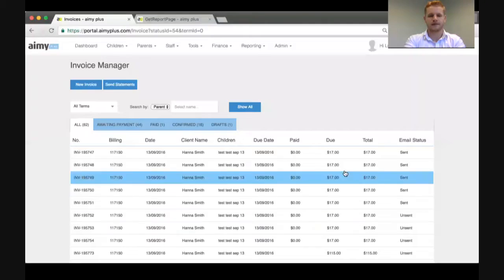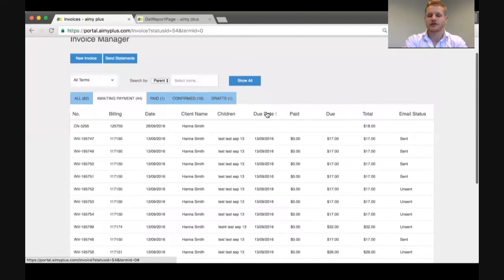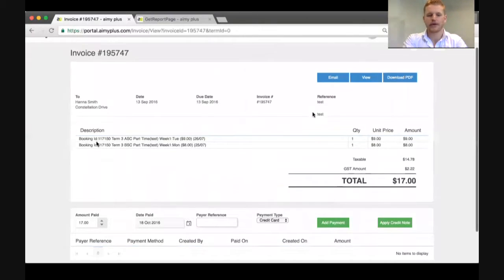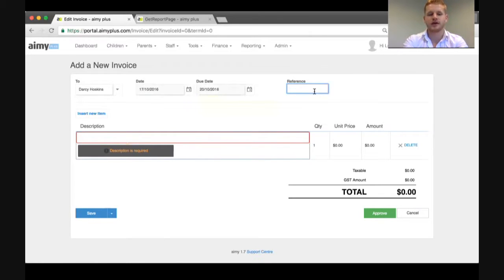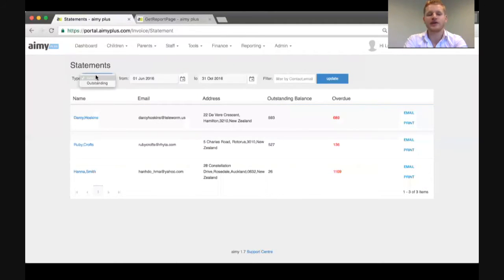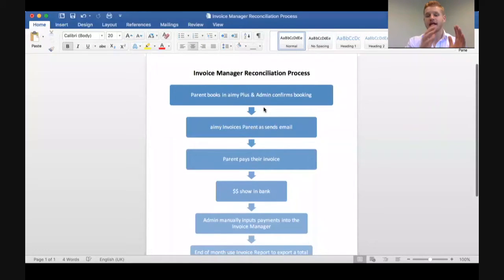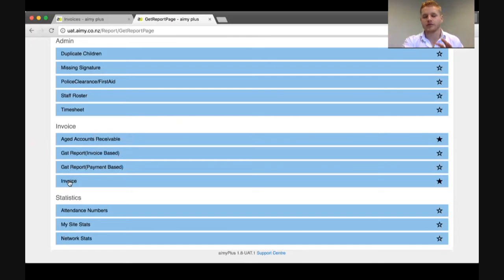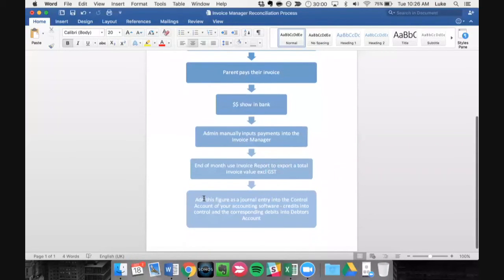Webinar Invoice Manager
aimy Plus Webinar training Invoice Manager